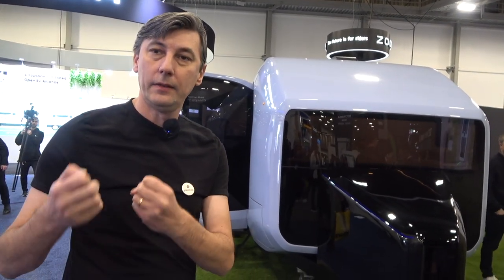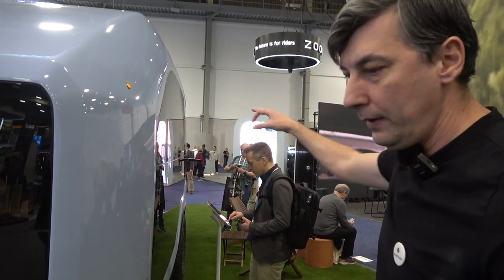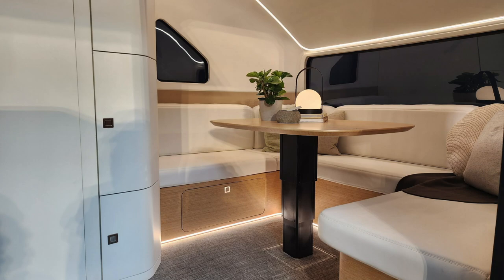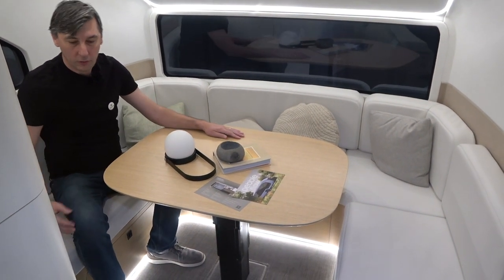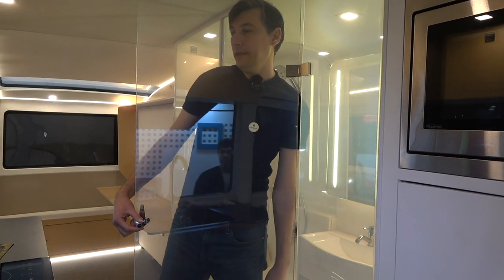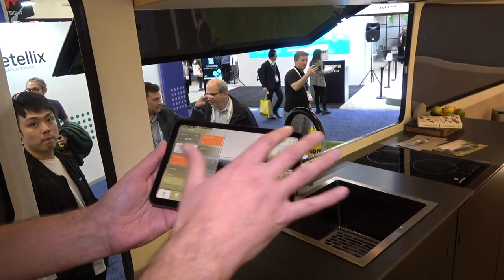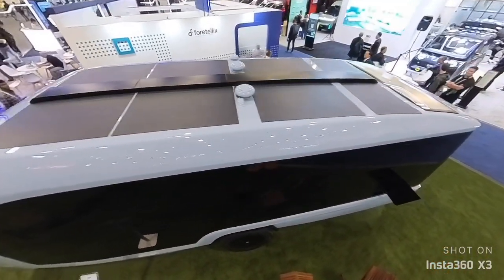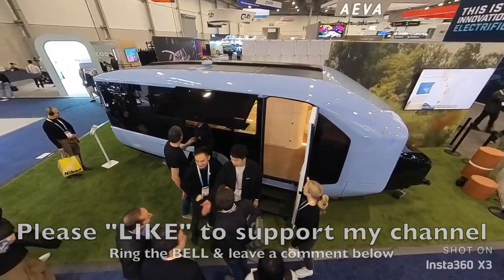Most advanced travel trailer on earth by Pebble at CES 2024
This is probably the most advanced and luxurious travel trailer I've ever seen. And it's crazy powerful too! 45kilowatt batteries are a lot considering a Tesla Power Wall is 7kw and it has 1,000 watts of solar panels on the roof!

3rd channel - Mixflip Extra - This is my behind the scenes backup channel. I voice opinions, talk about world events...whatever sparks my interest.

4th channel - Check This Out (totally random video postings until I figure out what to do with it)